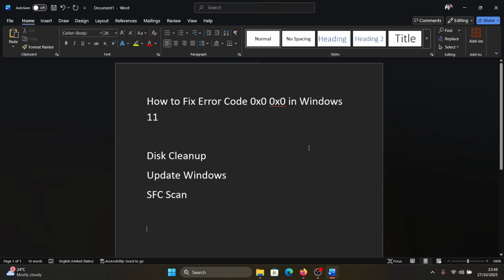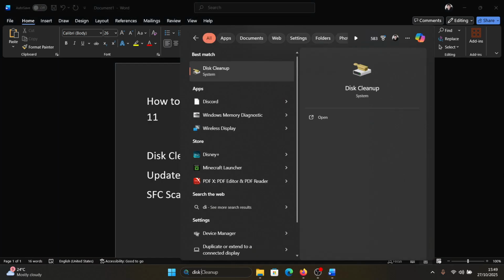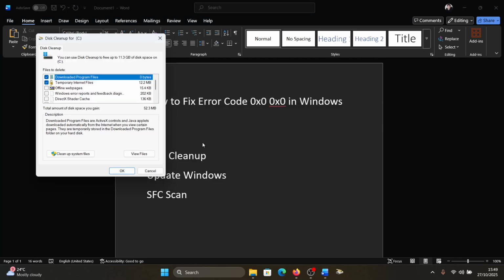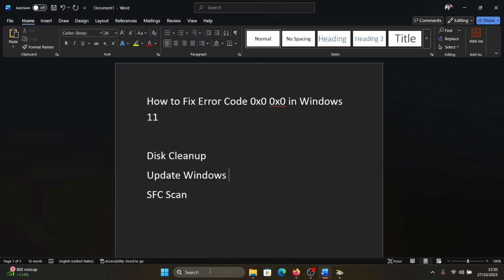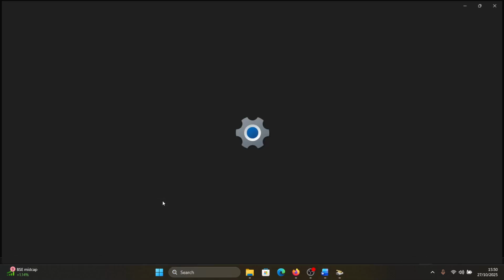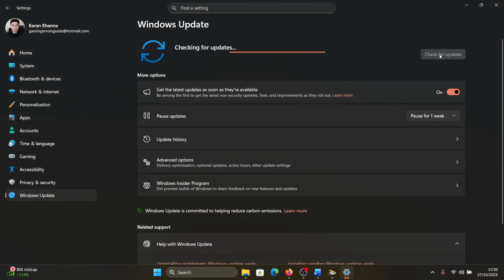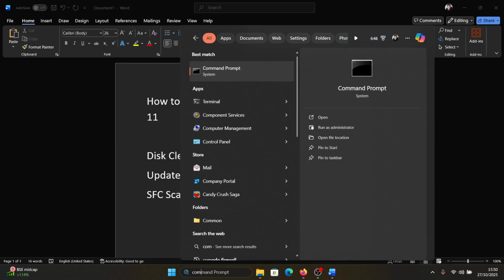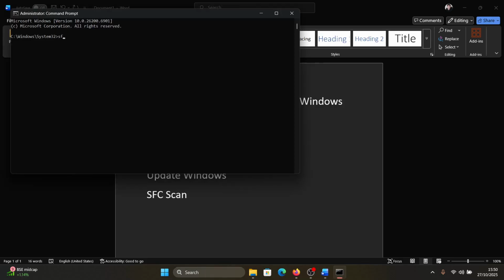How to Fix Error Code 0x0 0x0 in Windows 11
Video Title : How to Fix Error Code 0x0 0x0 in Windows 11

If you wish to Fix Error Code 0x0 0x0 in Windows 11 then please watch this video.